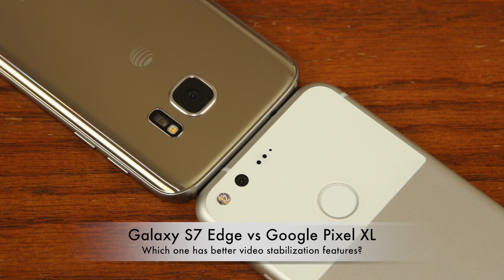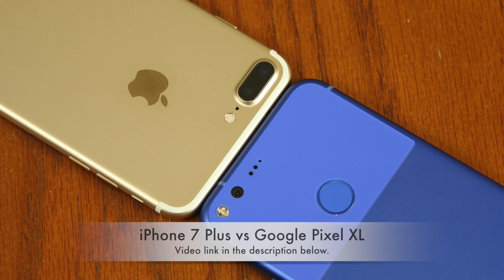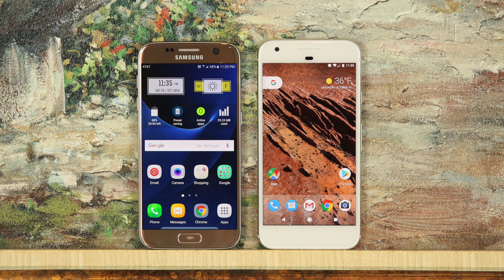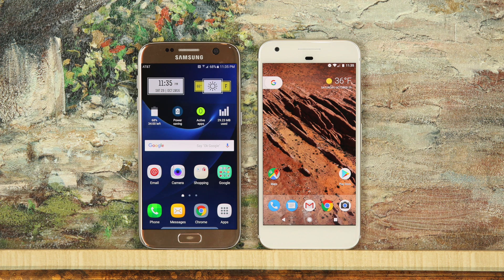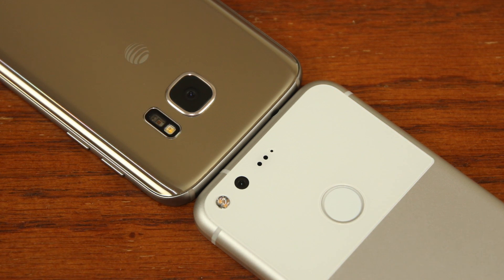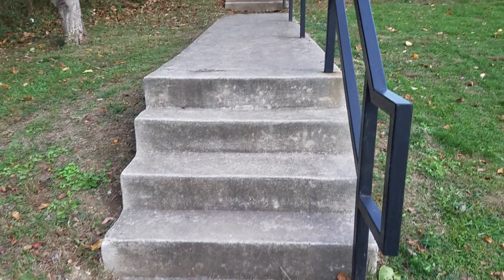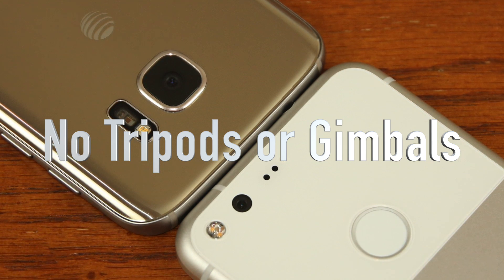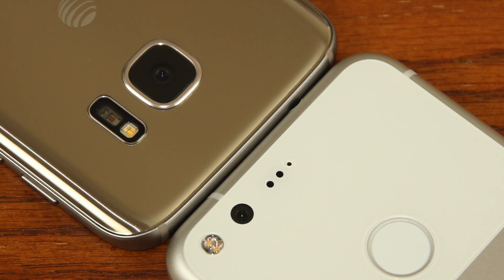Google Pixel XL vs Galaxy S7 Edge Camera: Video Stabilization Comparison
In this video, sakitech will compare the cameras on the Samsung Galaxy S7 Edge vs the Google Pixel XL and figure out which camera offers better image stabilization. As you know the Samsung Galaxy S7 Edge uses both optical image stabilization and software based video stabilization, while the Google Pixel XL uses electronic image stabilization (also known as gyroscopic image stabilization). Let's find out which one of these smartphones produce a more stabilized video.